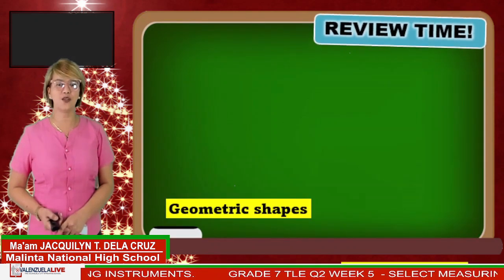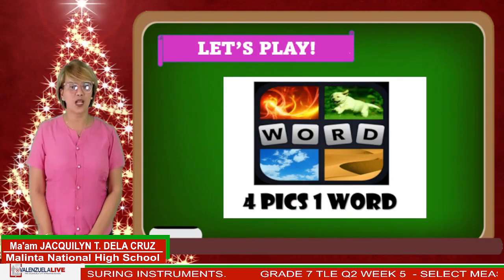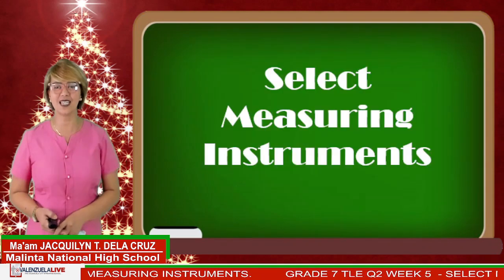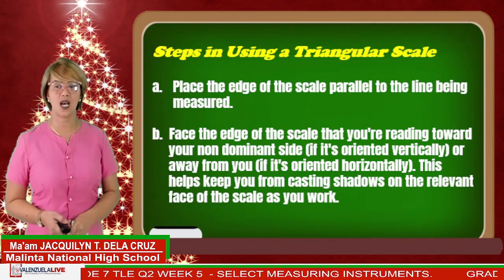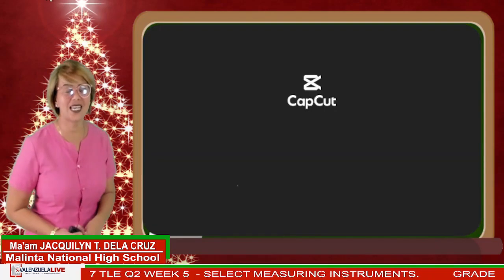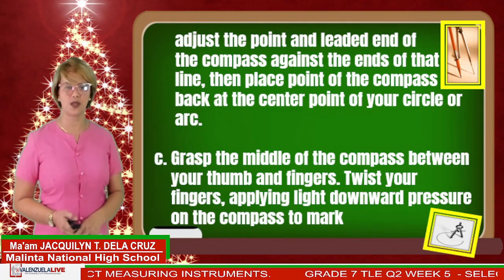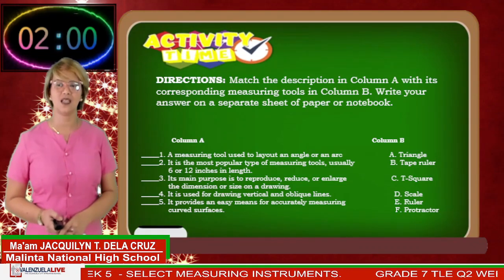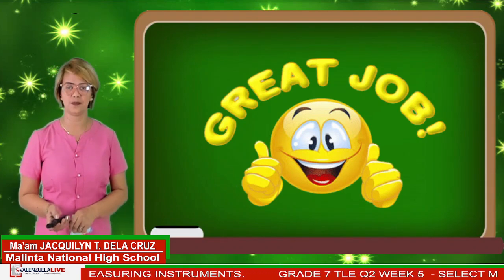GRADE 7 TLE Q2 W5 SELECT MEASURING INSTRUMENTS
LST:  Ma'am JACQUILYN T. DELA CRUZ
MALINTA NHS